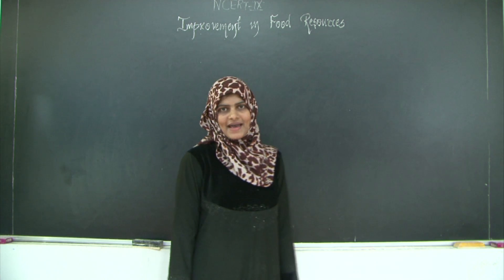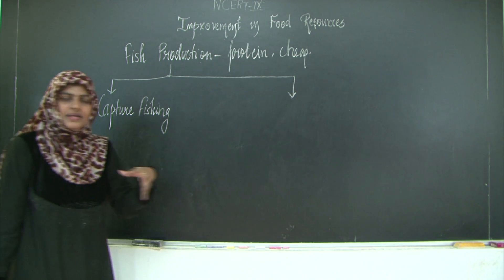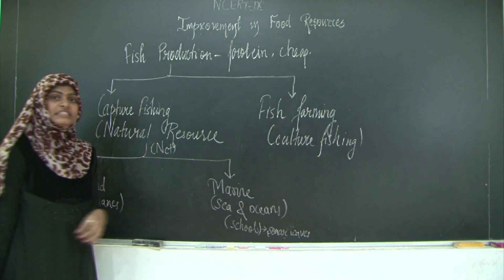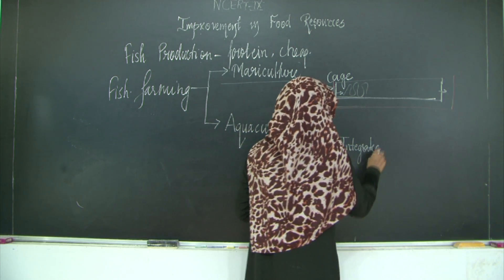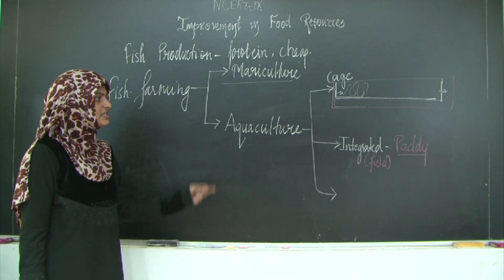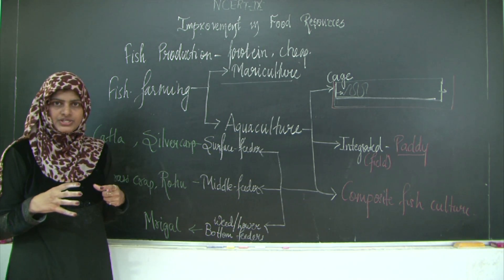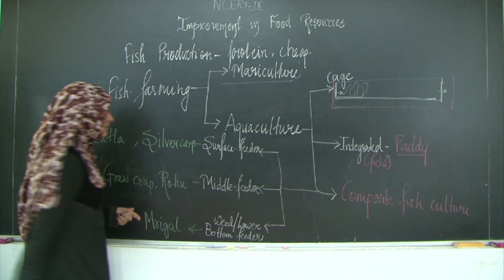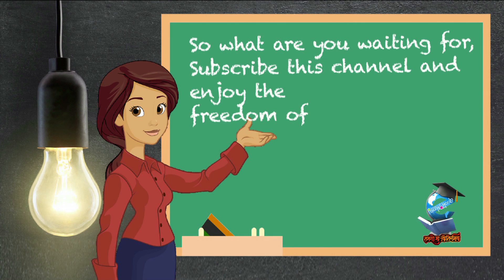CBSE l Class 9 l Science l Chapter 15 l Improvement in Food Resources l Fish Culture / production l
This video is prepared for your convenience. You can understand these  concepts at your own pace sitting at home without anyone's help. So enjoy this freedom of education.